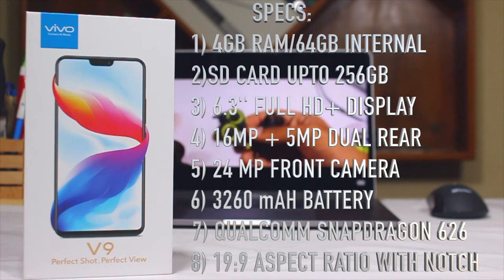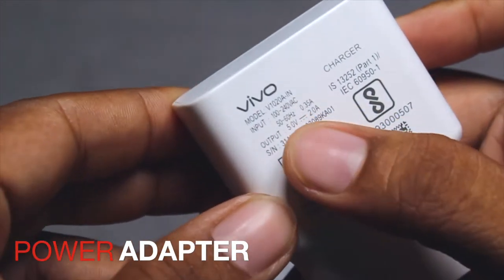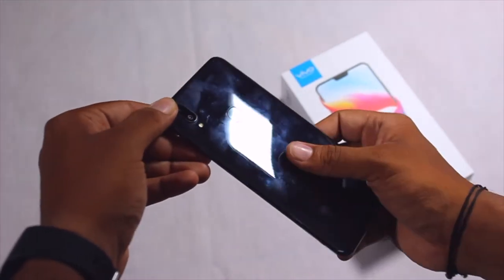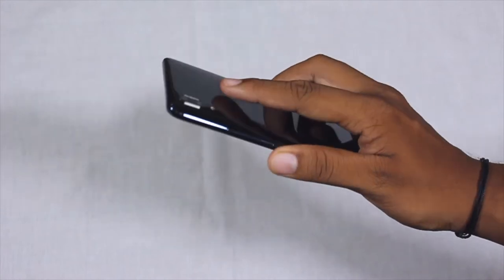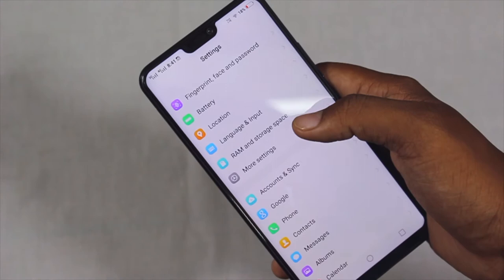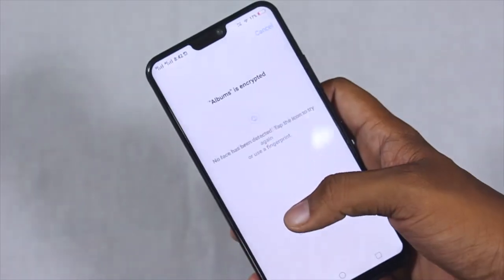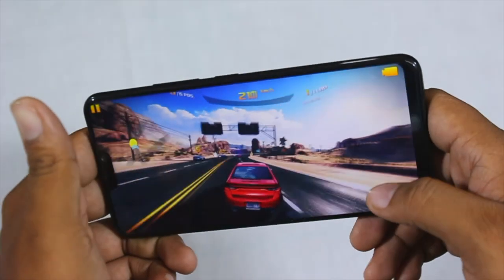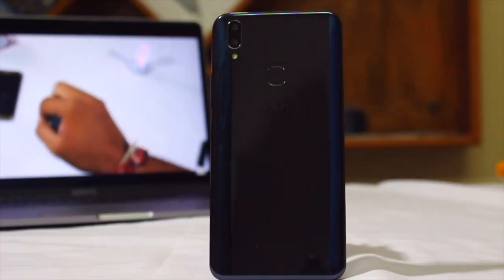Vivo V9 Unboxing & Review- Is it worth comparing iPhone X.........by YTB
Vivo V9, the budget bezeless beauty unboxing & review. Also lets check whether they are worth comparing iPhone X.